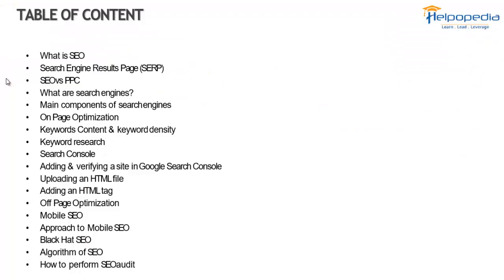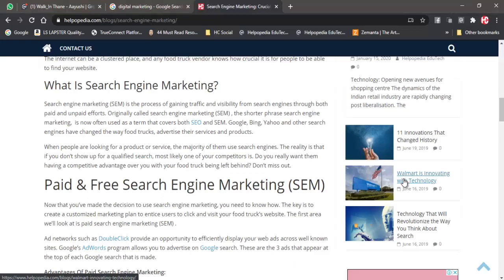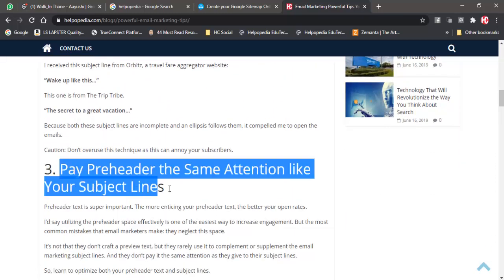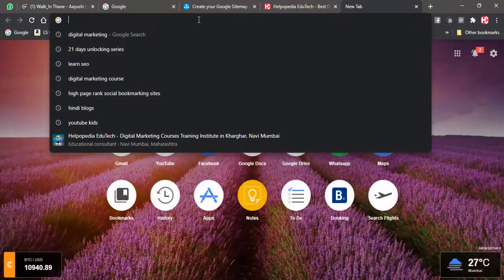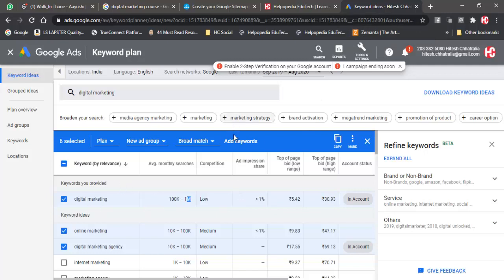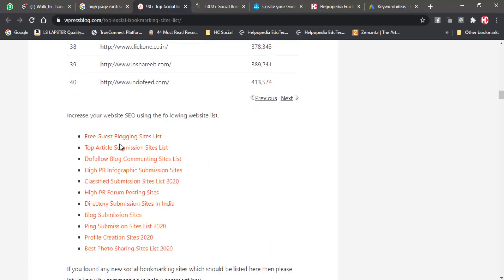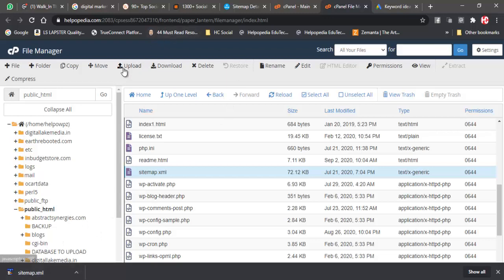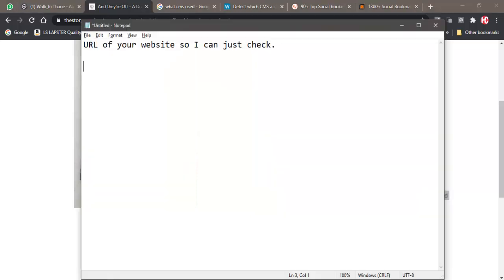L2 DM Introduction to SEO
OVERVIEW:
20 Years of Digital Marketing, Social Media, Web, Ecommerce & Training roles. 10 Years’ experience as freelance Corporate Training and e-Learning Course Development. Develop Process Flow Video Documents.

Visiting Faculty / External Trainer for following Companies:
• Greycells Education Ltd., Mumbai, (SINE IIT Bombay incubated Company)
• EMDI Institute of Media and Communication, Mumbai
• World Media Academy (WMA), Mumbai
• Accenture
• Capgemini
• HCL
• Polaris
• iGate
• LionBridge
• Mahindra
• TCS
• Telenor Communications Private Limited
• Regenesys Business School, Mumbai
• Regenesys Institute of Management
• IMS Proschool – Indira Institute of Business Management Studies
• ICICI
• Kotak
• Vodafone
• Telenor
• MCTA
• VolksWagen